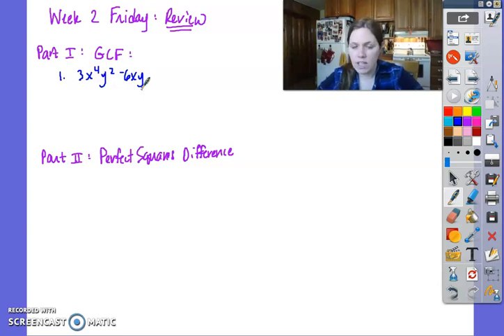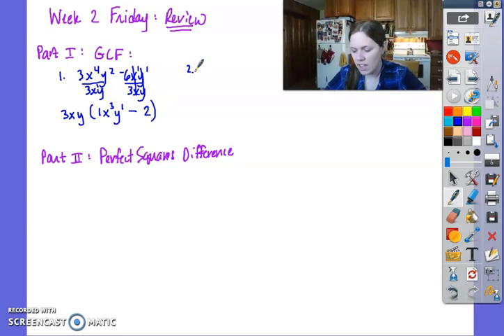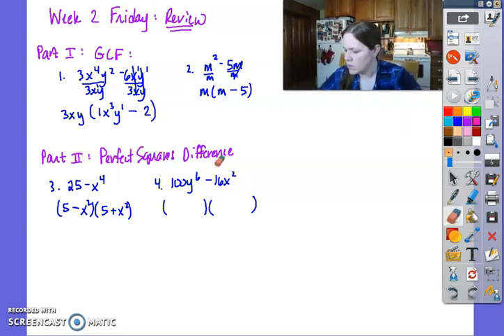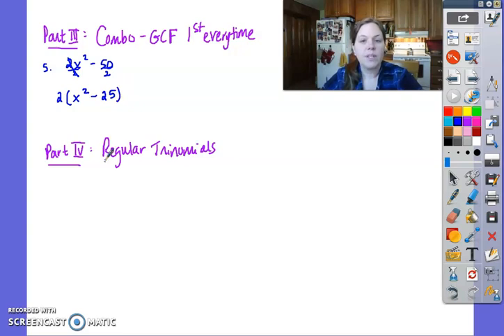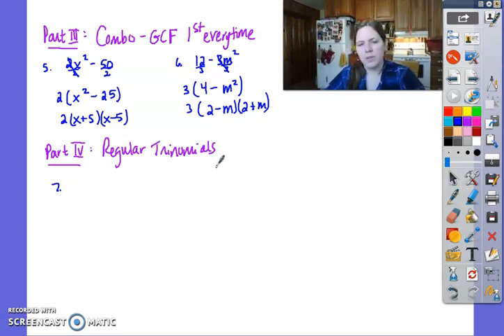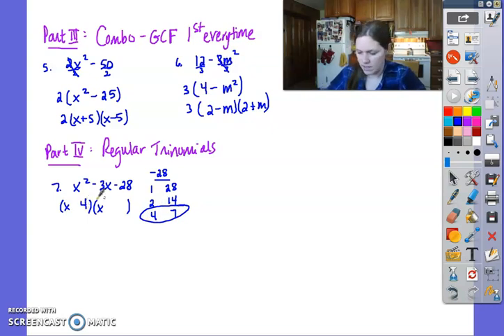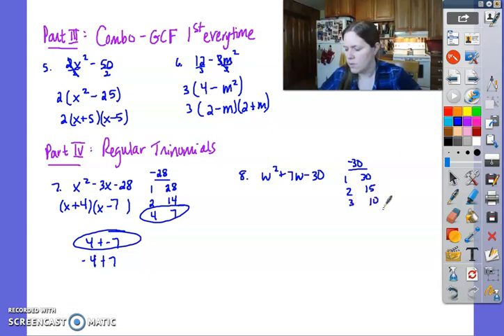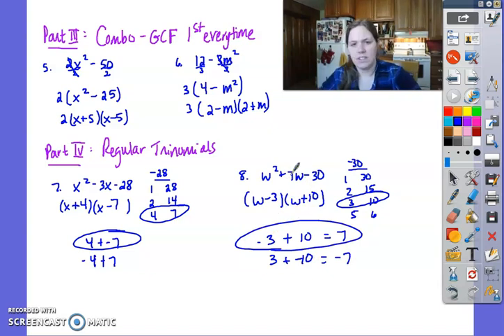Alg 1 Week 2 Friday